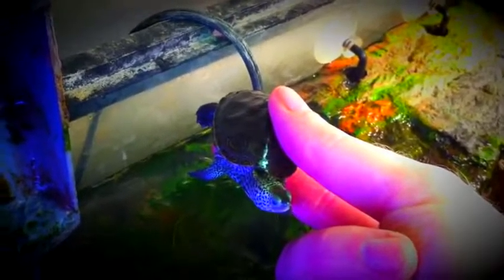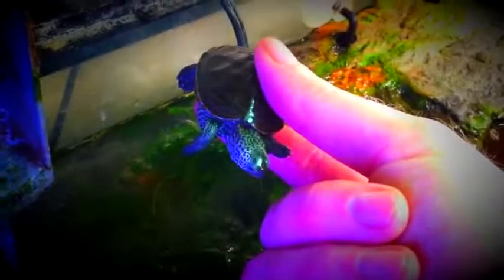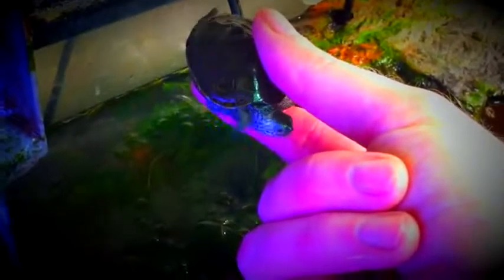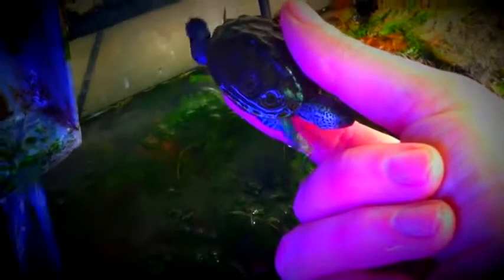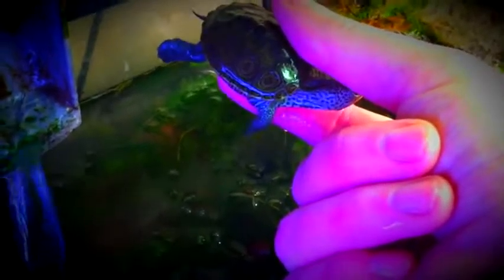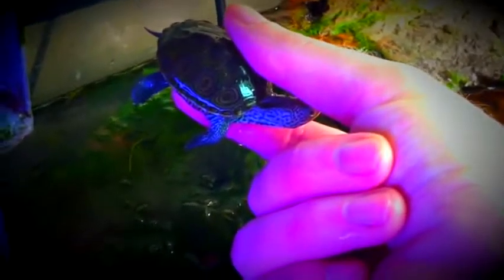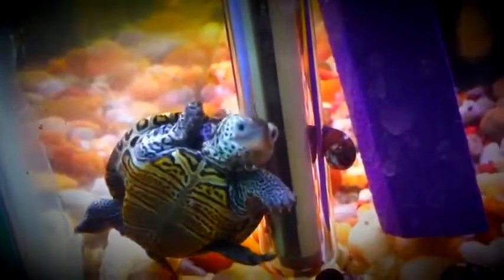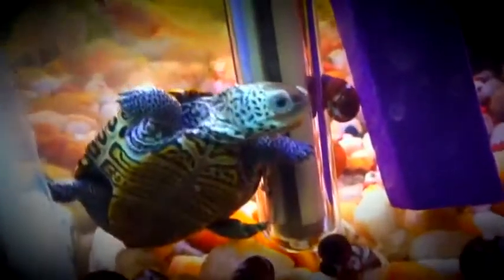New Northern Diamondback Terrapin Hatchling [Aquarium007]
New Northern Diamondback Terrapin Hatchling